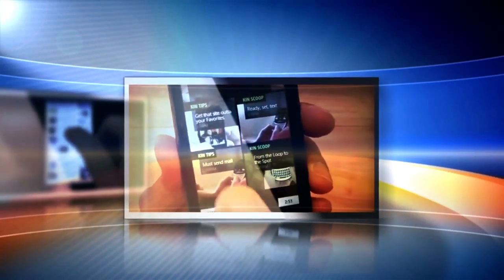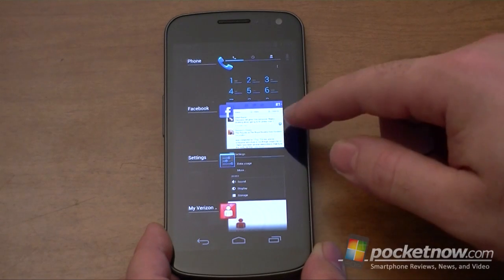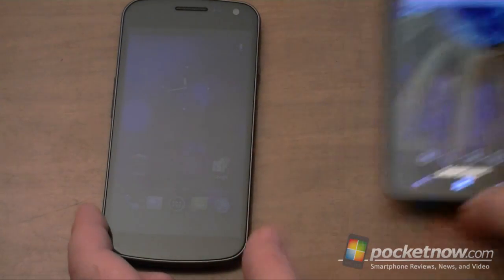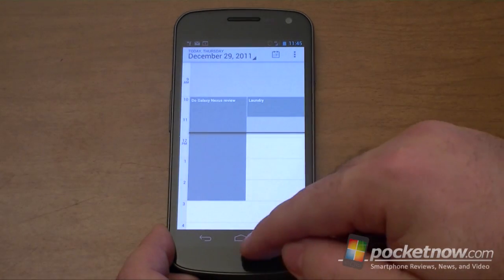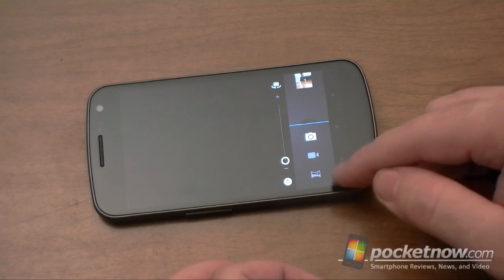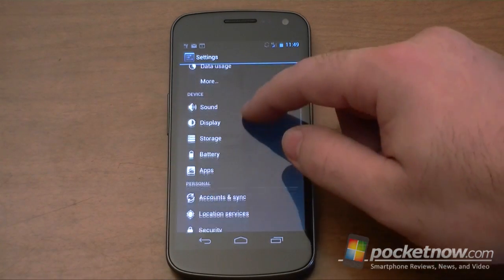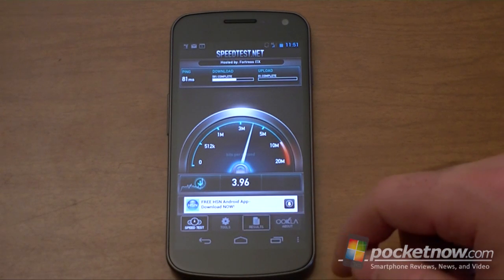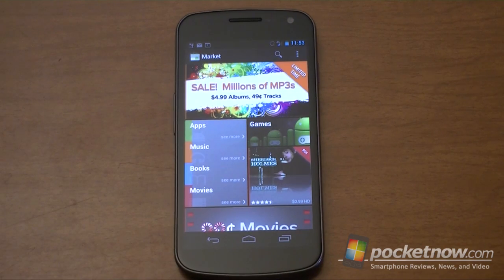Verizon Samsung Galaxy Nexus Software Tour | Pocketnow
Since we've already shown you most of what's new in the Ice Cream Sandwich version of Android that ships with the GSM version of the Samsung Galaxy Nexus, this video is going to show you a couple things that Verizon has added and then we'll go through some of the things that I personally really like, as well as a few things that might be confusing or frustrating for some people.